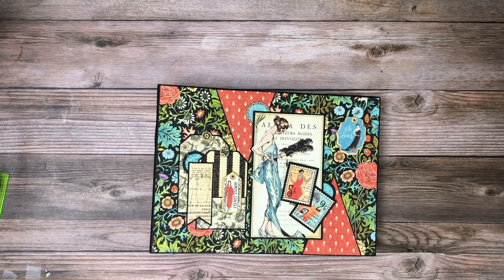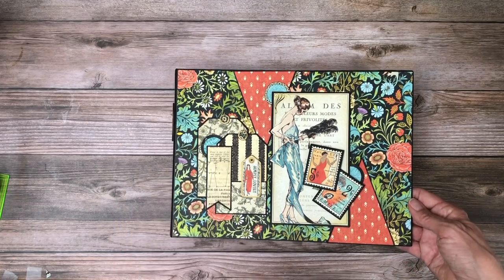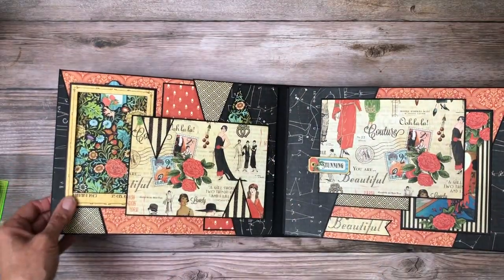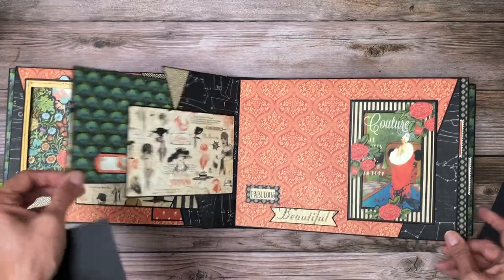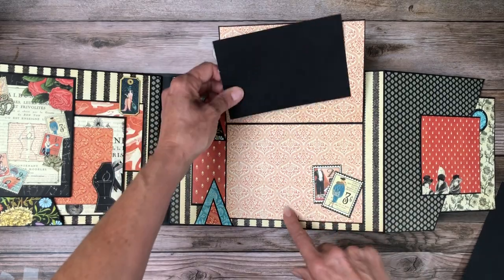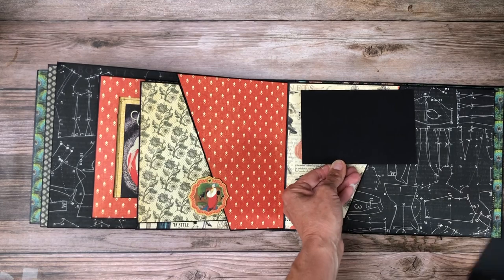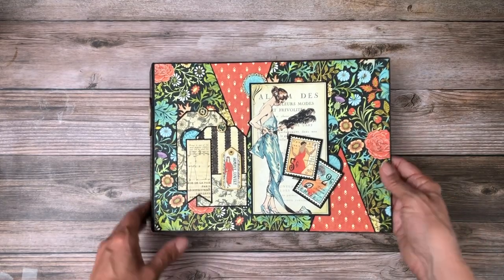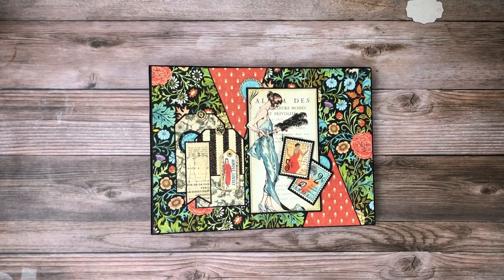Graphic 45 | Couture Walk Through Walk Through tutorial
Couture Material List

Basic Supplies used on all projects

Photo frame 5 x 6 ½,  score ½ on three sides add journal card and remove center
(2) mats 3 ½ x 3 ½

Page 4
Journal mat 4 x 6 mount journal card
Photo frame 6 x 7 ½ score ½ on three sides

Page 5
Journal mat 4 x 6
Flap 6 x 8, score ½ on 3 ½ inch side

Page 6
Photo frame 6 x 7 ½, score ½ on three sides cut out 4 x 6 opening back with 5 x 7 mat

Page 7
Couture Material List